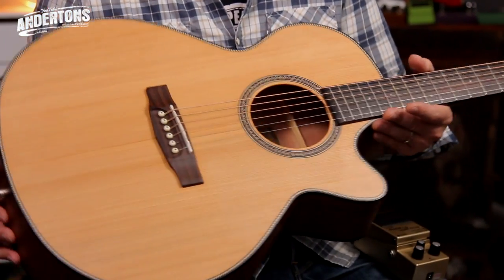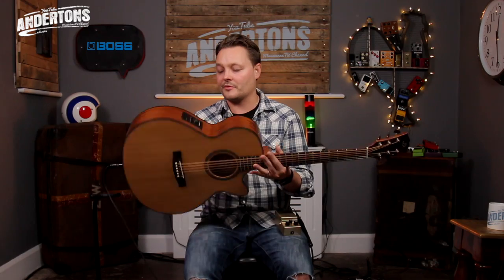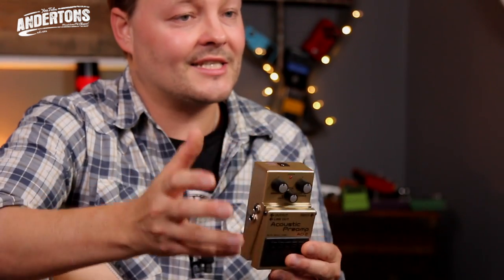The New Boss AD 2 Acoustic Preamp Pedal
Dowina Guitars: Coming soon!